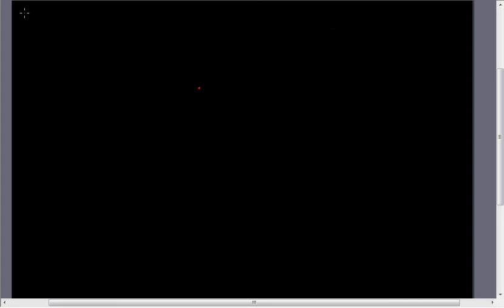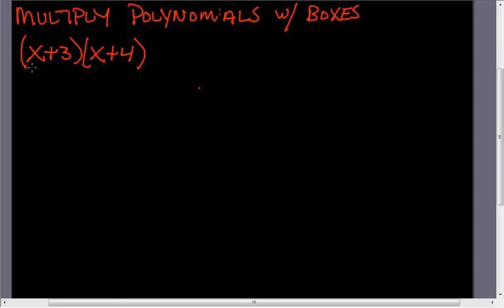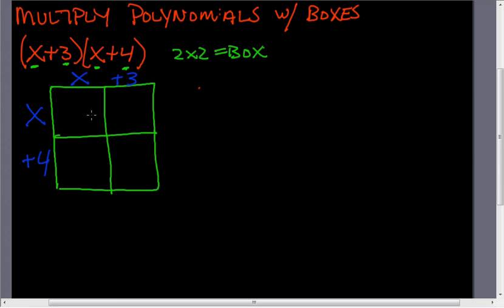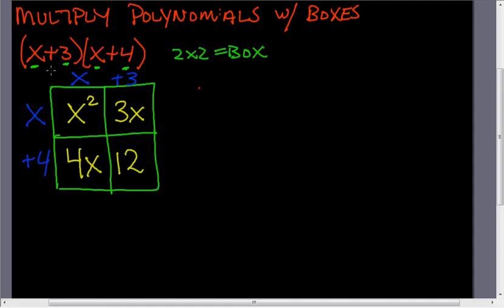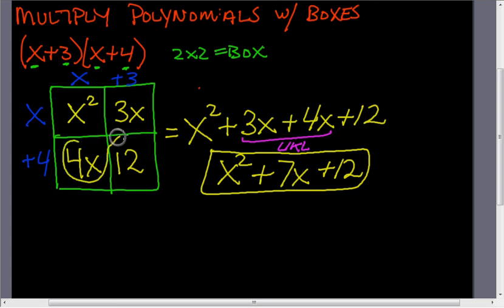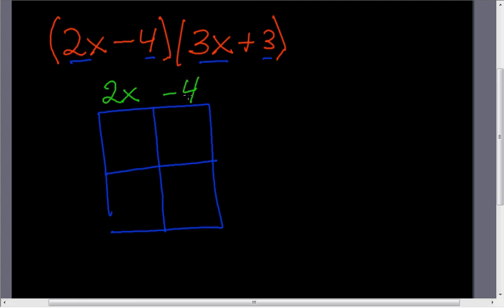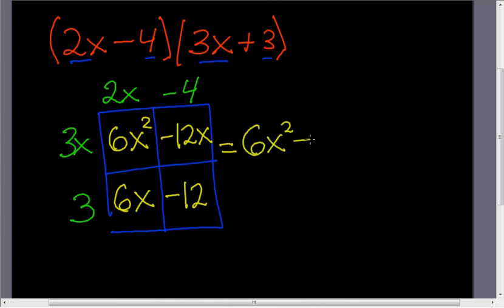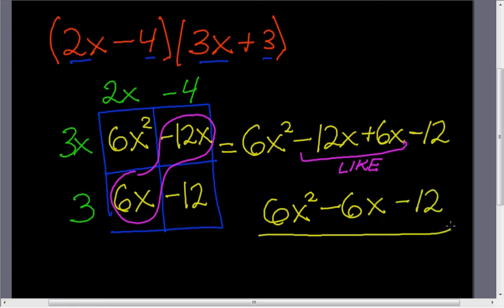Multiply Polynomials W Boxes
Another way to multiply polynomials is by visualizing the multiplication with boxes.  This is just ANOTHER way to multiply two polynomials together.  If you like the regular way, fine, do it that way.  IF you are confused, check this way out.